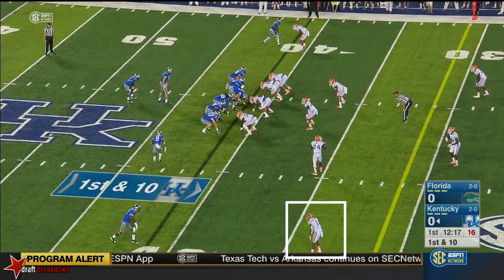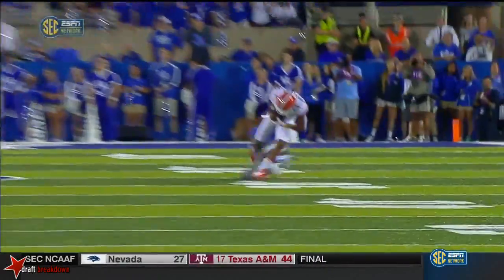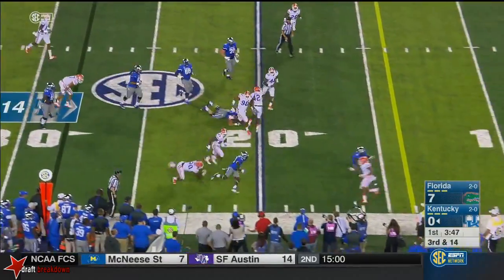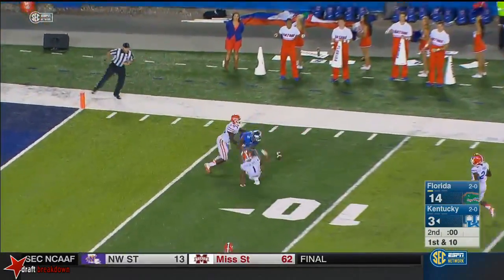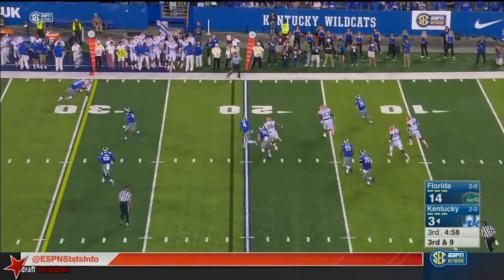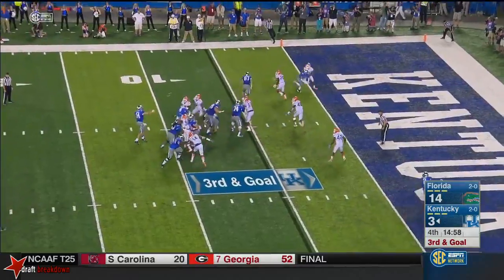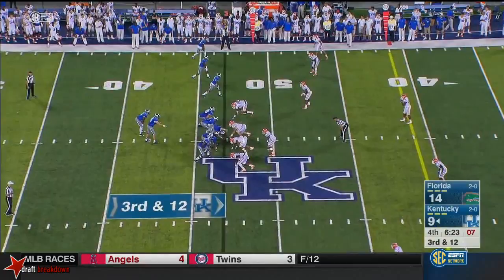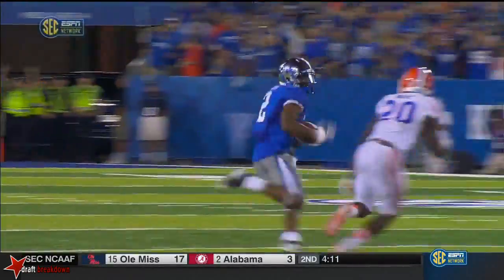Vernon Hargreaves III (Florida CB) vs Kentucky 2015